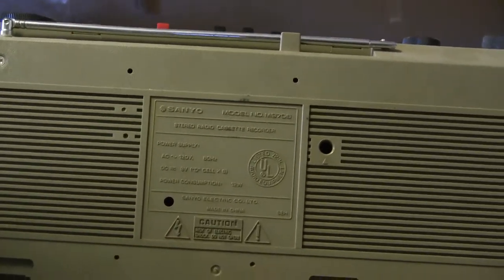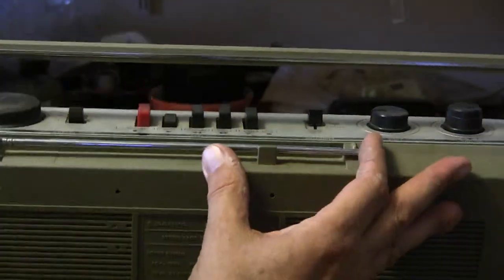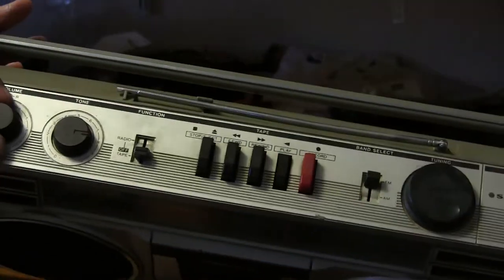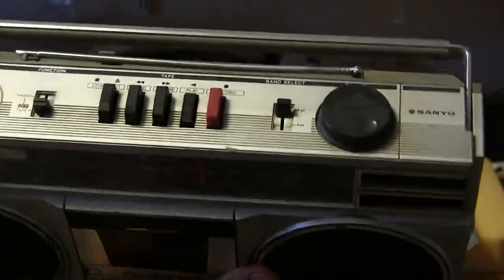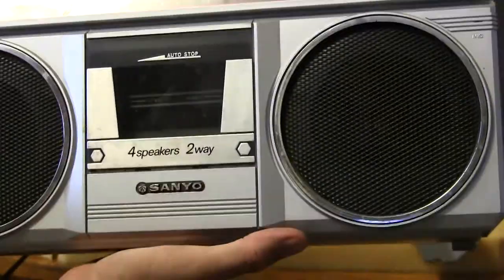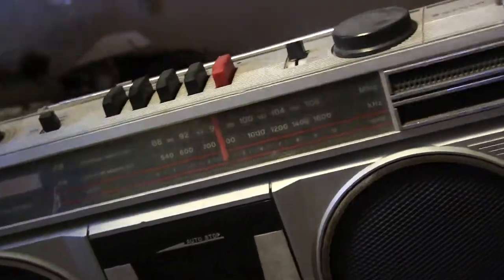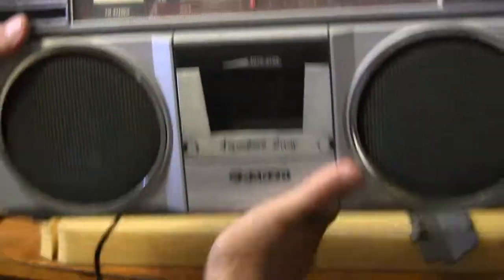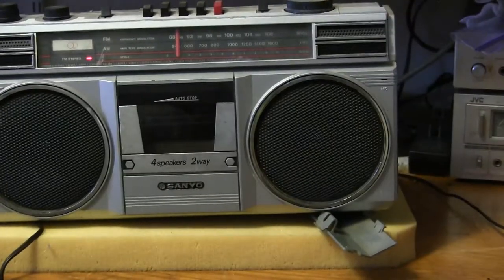Sanyo M-9706 Boombox Radio Cassette review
Part of a Special deal
00062 Sanyo M-9706 Boombox review